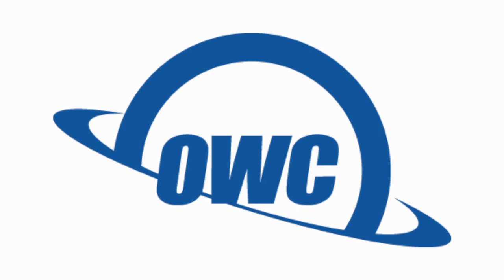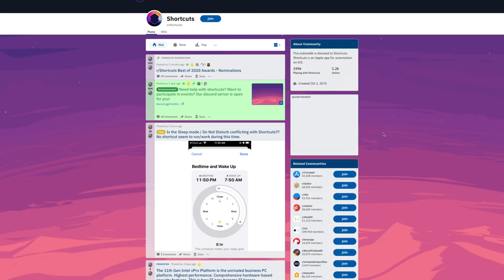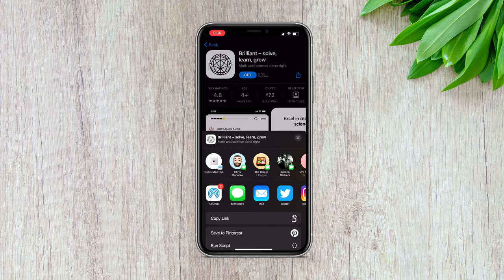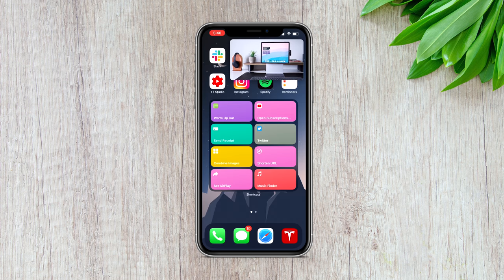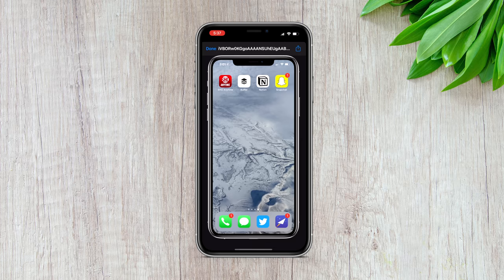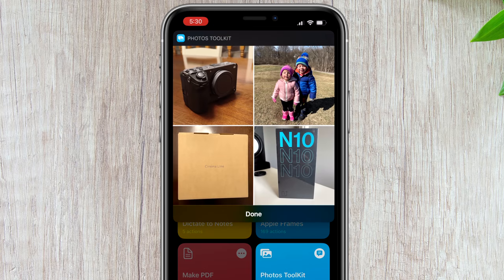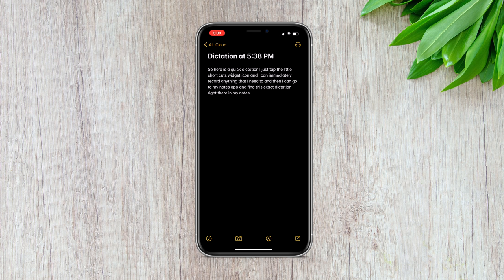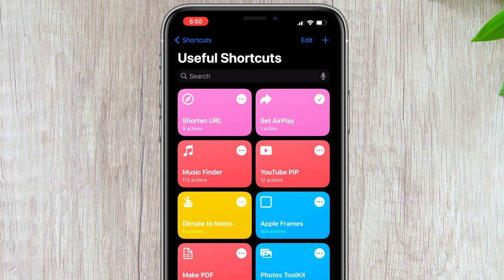8 Useful iPhone & iPad Shortcuts You Need to Know!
In this video, we walk through eight of my favorite and more useful shortcuts that you can run right from your home screen!